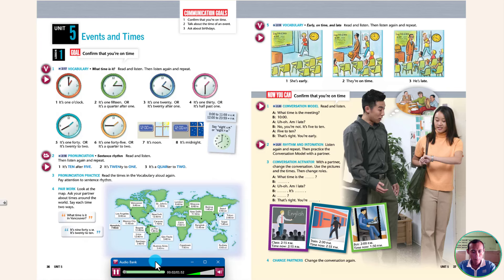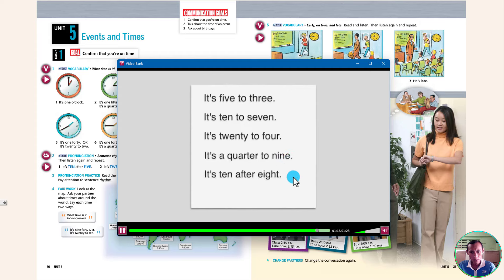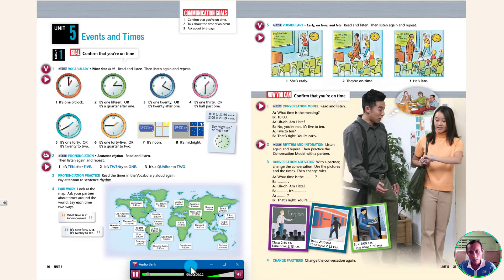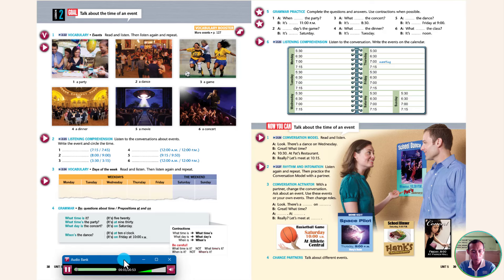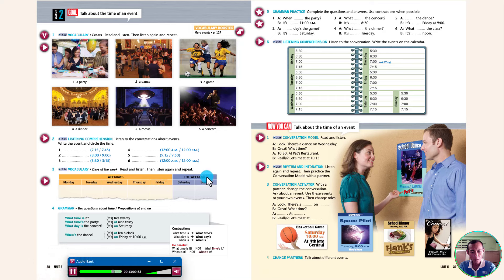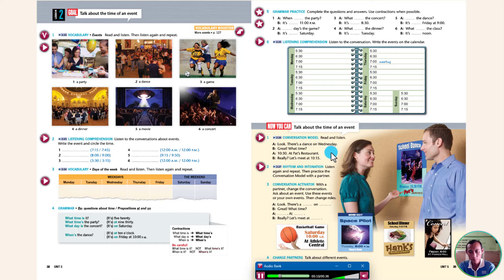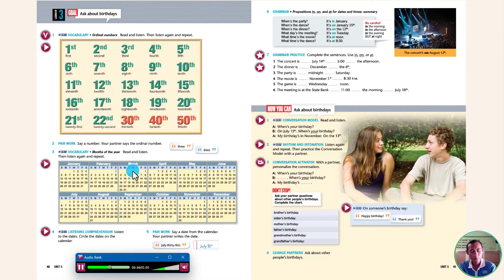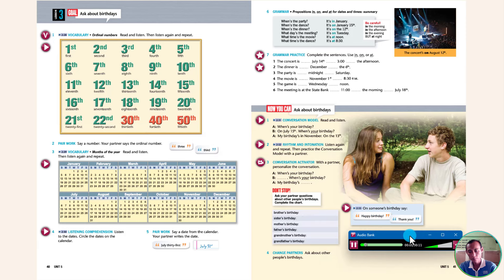Top Notch Fundamentals - Unit 5: Events and Times (Third Edition)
In this English language lesson, we'll be focusing on Unit 5: Events and Times from the Top Notch Fundamentals Third Edition textbook.

In this lesson, you'll learn how to talk about events, schedules, and time in English. Our expert instructor will guide you through useful vocabulary, phrases, and grammar structures that help to describe events and time accurately and confidently.

This interactive lesson includes authentic materials, communicative activities, and engaging exercises to provide you with practical opportunities to practice your language skills. After completing this lesson, you'll be able to:

- Use appropriate vocabulary and expressions to describe events and their timing
- Use the simple present tense to describe habitual actions and routines
- Discuss time and schedules, including how to ask for the time and make plans with others

Top Notch Fundamentals Third Edition offers a comprehensive approach to learning English that covers listening, speaking, reading, and writing skills. With interactive exercises and engaging activities, you'll be able to build your confidence in communicating effectively in English.

Join us now and start improving your English language skills with Top Notch Fundamentals Third Edition!

Table of Contents:

00:00 - Introduction
00:08 - Page 36: Exercise 1 - Vocabulary
02:10 - Page 36: Pronunciation - Video Bank
03:41 - Page 36: Exercise 2 - Pronunciation
04:20 - Page 37: Exercise 5 - Vocabulary
04:57 - Page 37: Exercise 1 - Conversation Model
05:17 - Page 37: Exercise 2 - Rhythm and Intonation
06:07 - Page 38: Exercise 1 - Vocabulary
07:02 - Page 127: More Events
08:28 - Page 38: Exercise 2 - Listening Comprehension
11:19 - Page 38: Exercise 3 - Vocabulary
12:19 - Page 39: Exercise 6 - Listening Comprehension
14:58 - Page 39: Exercise 1 - Conversation Model
15:17 - Page 39: Exercise 2 - Rhythm and Intonation
16:06 - Page 40: Exercise 1 - Vocabulary
18:17 - Page 40: Exercise 3 - Vocabulary
19:27 - Page 40: Exercise 4 - Listening Comprehension
21:29 - Page 41: Exercise 1 - Conversation Model
21:47 - Page 41: Exercise 2 - Rhythm and Intonation
22:21 - Page 41: Exercise 3 - Conversation Activator
23:23 - Page 41: On Someone's Birthday
23:44 - Page 42: Exercise 1 - Reading
25:19 - Outro - Good-bye

We are making such material available in an effort to advance understanding of environmental, political, human rights, economic, democracy, scientific, and social justice issues, etc. we believe this constitutes a ‘fair use’ of any such copyrighted material as provided for in section 107 of the US Copyright Law.